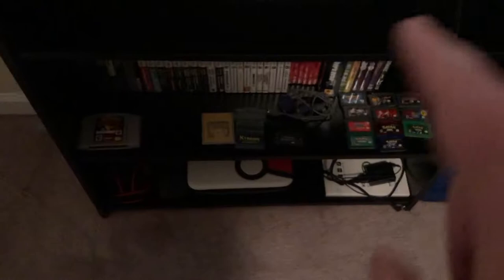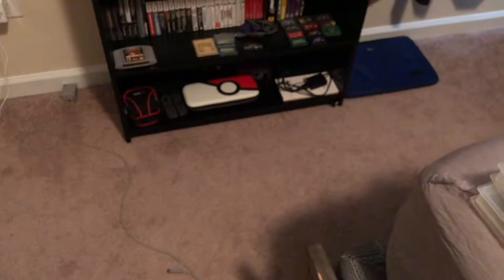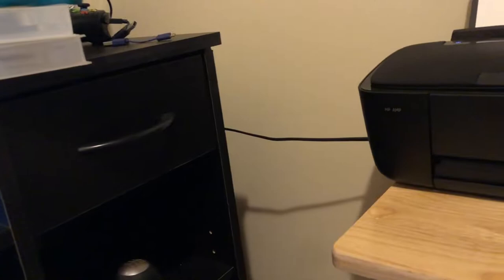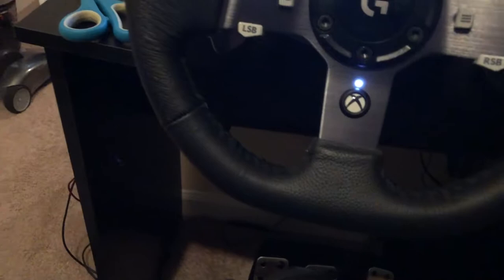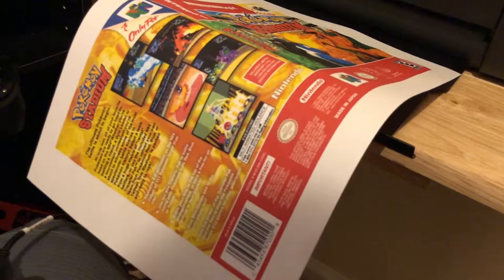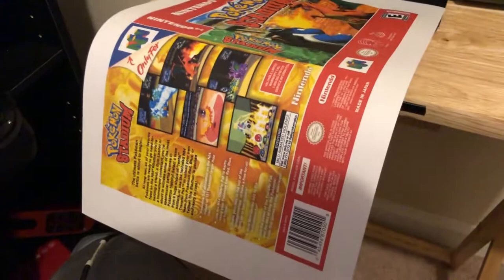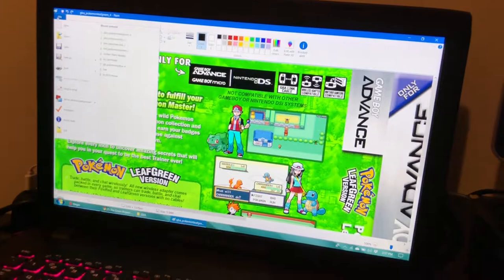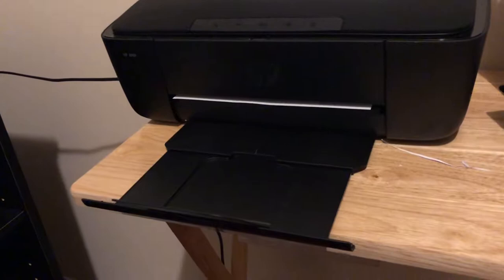I BOUGHT 20 EMPTY GAME CASES! Making Cases for NES,N64,GB and GBA Part 1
Thanks For Stopping By! I hope you enjoyed my latest video!

Xbox: FordXplorer03
PSN: jadamson1
Steam: RoAst_TiRez YT
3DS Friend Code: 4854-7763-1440